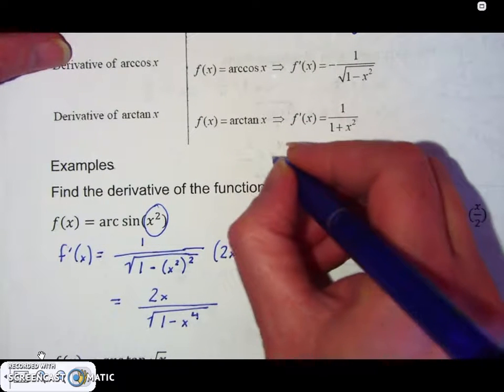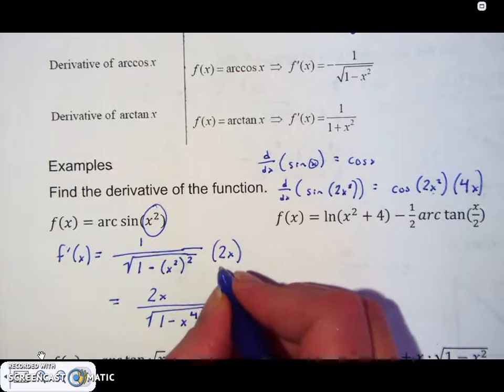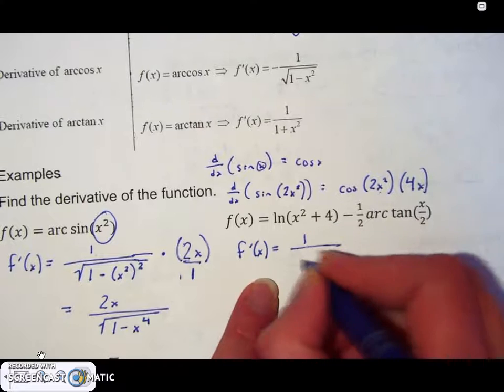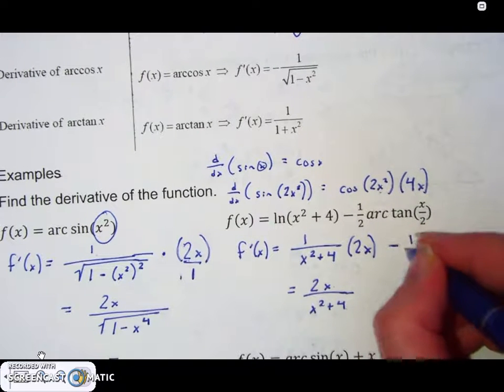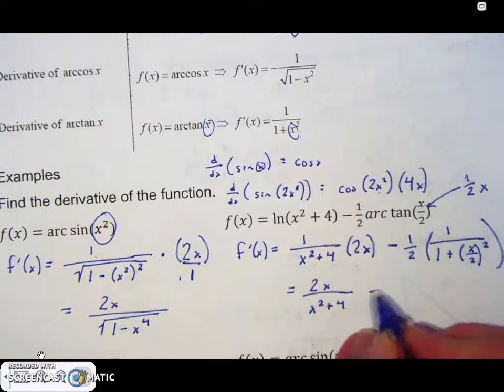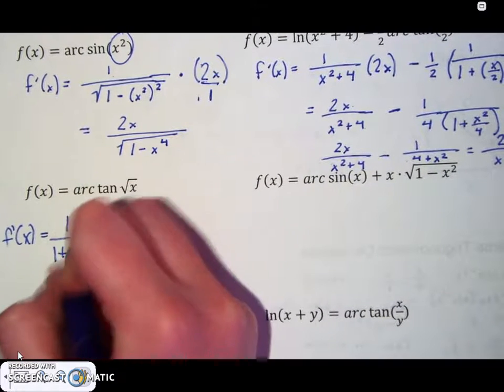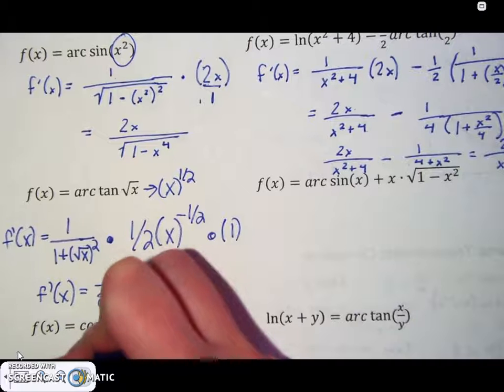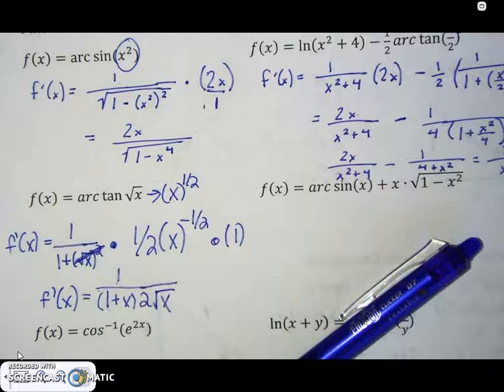inverse trig number 2